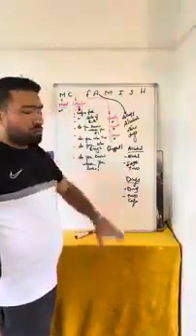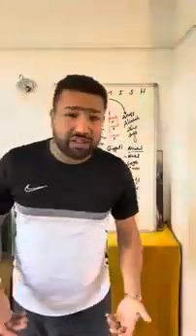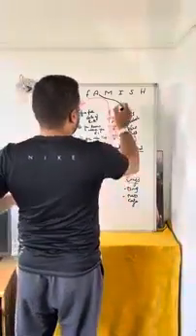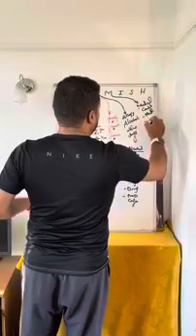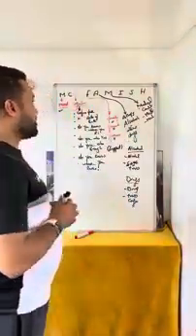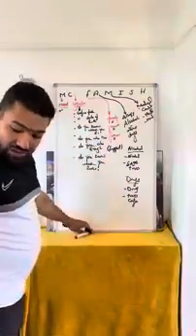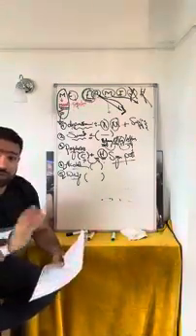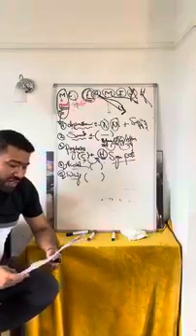Day 13 - Psychiatry